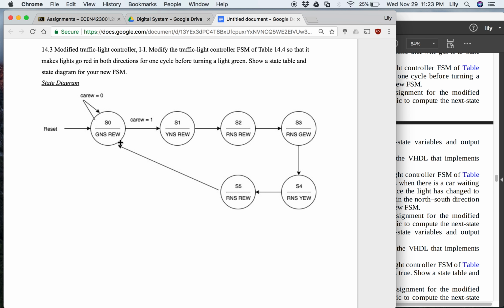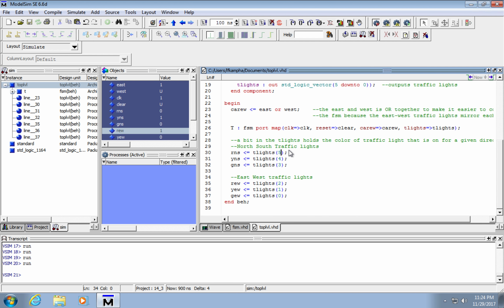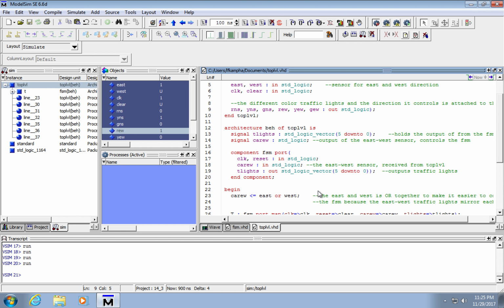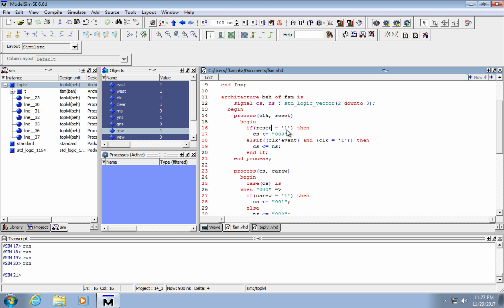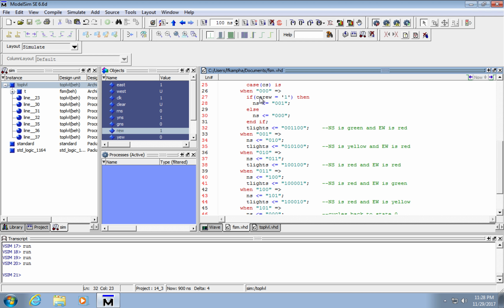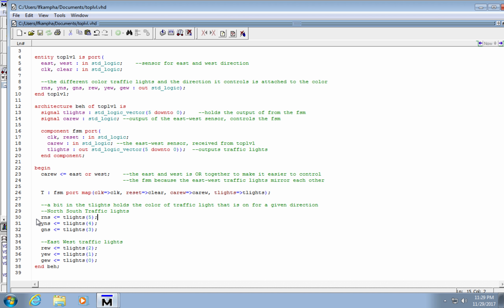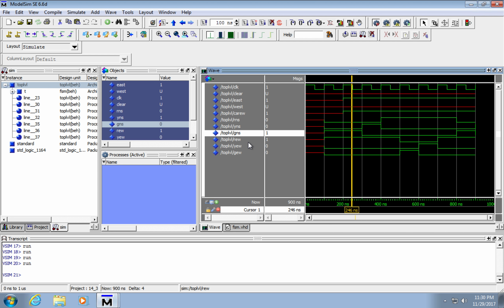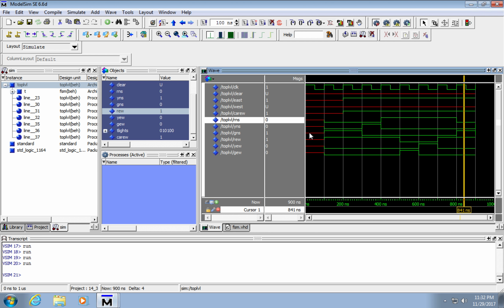Homework 8 14.3